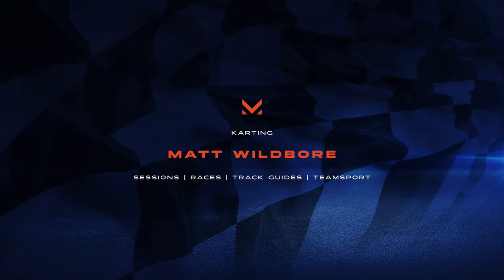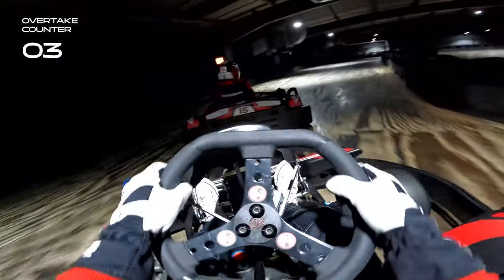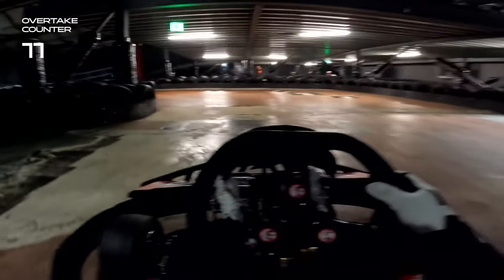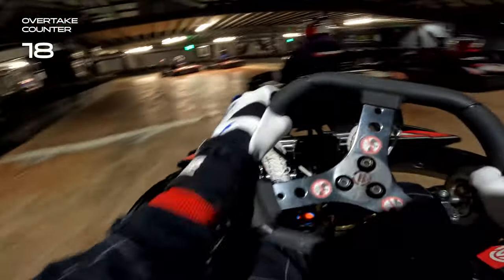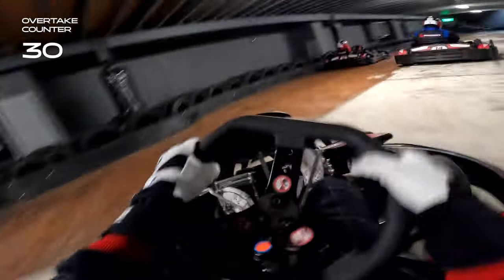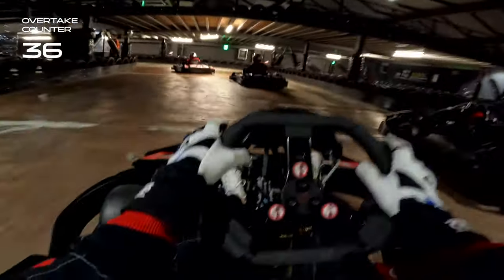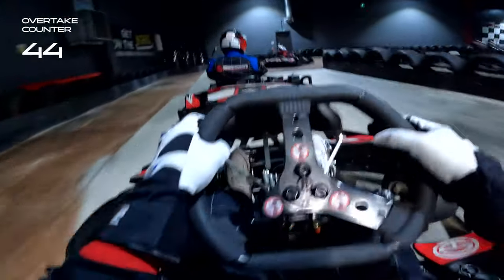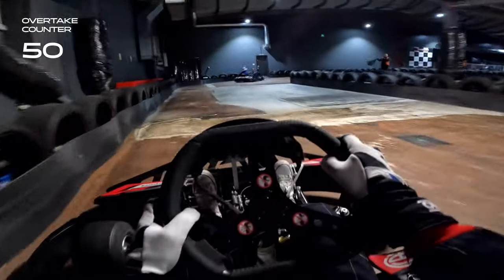Karting OVERTAKE CHALLENGE | 15 Minutes | HOW MANY?!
Is this a new record in TeamSport Karting Overtakes? How many can we get in 15 minutes? Let me know how many you have in the comments below

Crazy Session! Looking to improve your overtaking in karting? Watch this video and pick up some hints and tips to make you a faster and better driver for indoor karting.

We're racing in a 15 minute karting session in this video, and we manage a crazy amount of overtakes - some great moves under braking, down the inside, around the outside and everything in between.

Hope you enjoy the video, and let me know what you think of overtakes at this Teamsport Hull Karting track

Chapters:
0:00 Intro & Flag Test
2:43 GO! GO! GO!